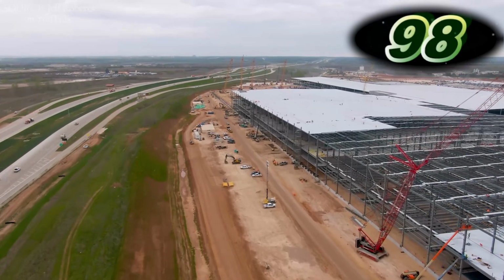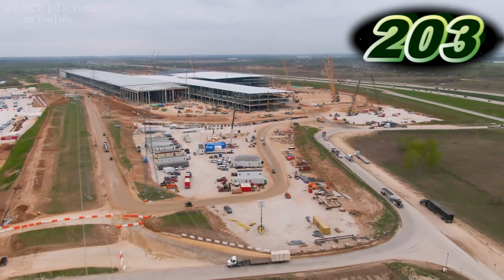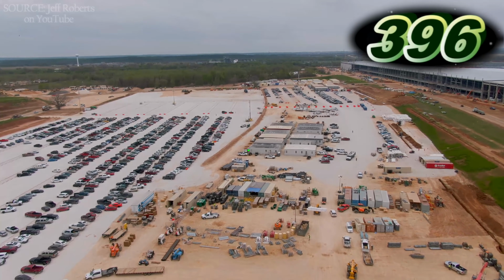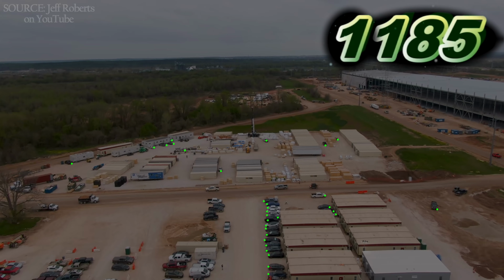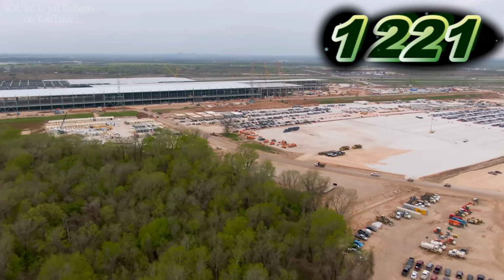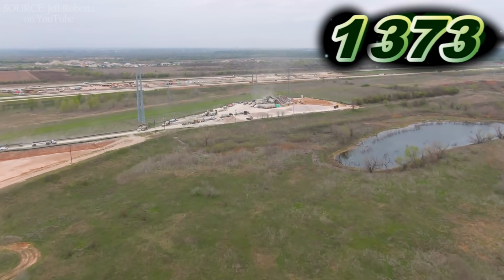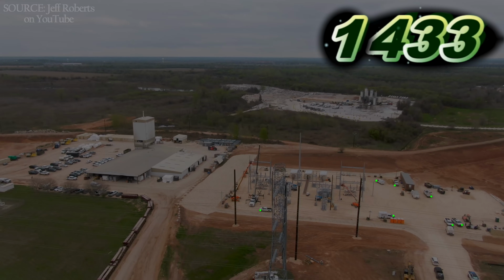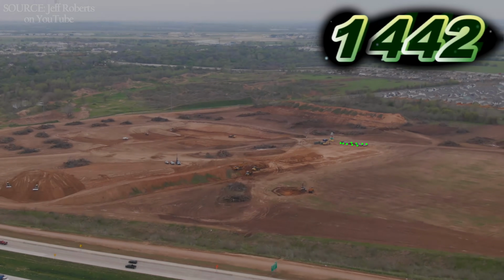How many cars are there at Giga Texas? Tesla's gone Plaid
for early access, bonus content, and an AD-FREE experience.

Enter into the drawing for free stuff. Two winners will be announced the first week of April.

Thanks to Jeff Roberts for use of his drone footage.

In a recent video I offered to count the worker's cars at Giga Texas, and a handful of you jokers told me you wanted to see it, so here we go. Let's see how many there are. I'm Brian, welcome to MTW.

I'm not counting heavy equipment or water trucks, the sort of thing likely to be left on-site overnight, but I am counting commercial work trucks, since those surely go home with the workers, so let's jump right in.

At the north edge of the main site there are 10 cars, excluding those ones over on the side, which we'll count in a second, and at the very bottom of the screen, which we'll count later still. Not bad, let's move on.

To the north of the casting cathedral we see another 14-cars, getting us up to a total of 24. Not bad, but take a minute make a guess in your head real quick. Do you think it's going to be 500 cars? 5,000 cars? Okay, let's move on.

On the east side of the property we see another 9 getting us up to 33. A quick thanks to the super awesome drone master Jeff Roberts for allowing use of his footage. If you haven't checked him out, you just gotta, because he puts these out every single day.

A bit farther down the east side we see another 8 cars. Down by the corner we pick up another 7.

Looking north from the corner we see another 9, some of them sneaky.

There's another 7 in the south end of the SW prairie bringing the total to 64.

Looking a tad to the north, another 15.

And further up the midle, another 16.

Just two more along the western perimeter.

Not many vehicles in the NW corner, but 13 still manage to fit nicely.

Backing up to the north, we finally get our big count and it's just getting started. Here we can see 80 rigs bringing to total up to 203. Let's head across the power lines.

There are just too many here to count them all at once, so let's start with the part of the lot that's about to disappear as we head south... 186 cars.

Now I can't guarantee my count, and I'm only counting some of the vehicles in motion. It's a mess, but I'm doing my best. I should point out that there have been days and times with more cars, and also days with fewer, but I picked a weekday with footage around 11am to try to get the best representation.

Further down the big lot, stuff gets nutso. This is getting tedious! Here are 498 cars. I double-counted those three beneath the power lines, but it's a rounding error, and I'm sure I missed more than that. Let's head to the south part of the lot.

Here we've got another 289, and this is the last of the big areas, and it's bringing up the count significantly. Now remember, this is only one shift at a site under construction 24/7, though Sundays are generally pretty quiet.

On the southern end of the main parking lot, we pick up another 31 for a total of 1207.

In the corner where the steel irrigation pipes are being rolled and stockpiled, we've got another 14 and if you like this, smack the subscribe button so YouTube will be slightly more likely to show them to you in the future, though no guarantees on that, apparently. Quite the uphill battle.

Moving over to the far SE corner, and we're not capturing all the cars here, we see another 32.

And over by these contractor trailers, we see another 112. We're not counting the ones by the cement truck workshop, since I think those are part of the main concrete plant, which provides material for more than just this site.

Another 8 cars by the old house and temporary cell tower, plus another one on the far left of the screen I forgot to count, so let's pretend I already caught it in motion elsewhere, which is plenty likely. Also not going to count any of the vehicles at this concrete plant.

But up at the temporary batch plant, which provides material for the exclusive use of the site, we're going to count all 7 of them.

By the old bag plant, where electrical equipment is being stockpiled, there are another 46 cars, for a total of 1,426.

A second angle of this shows another 7 trucks. How does that compare with your initial guess?

A big thanks to my Patreons who get early access, including this very video, as well as ad-free access to all new videos, bonus content, and keep the channel running. So what did I miss, or misunderstand?

And as a thank you for actually making it to the end, yeah, let's head across the highway where we find another 9 vehicles. 1,442.